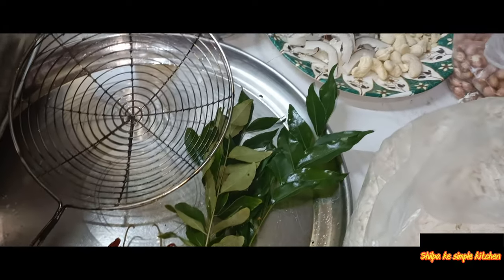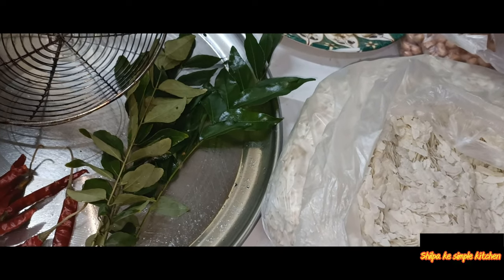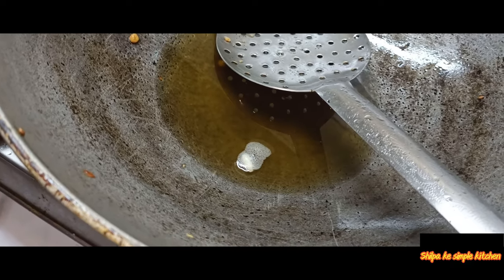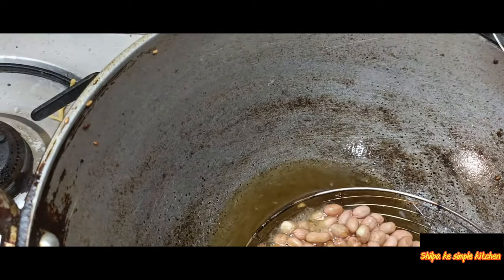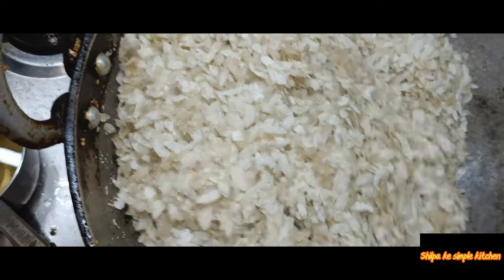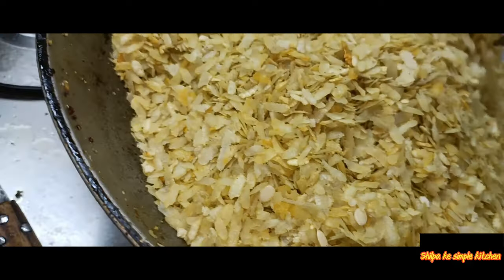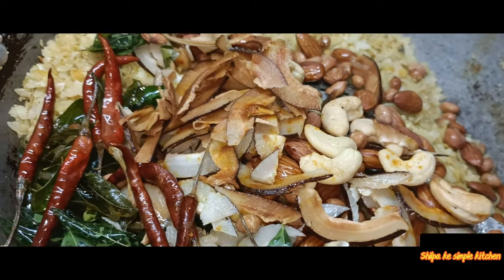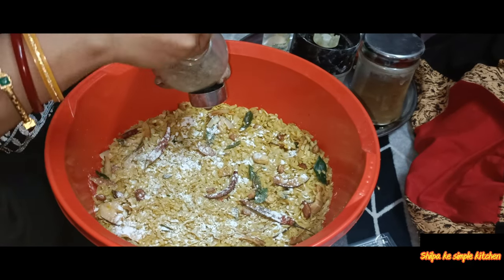roasted chura recipe in Hindi